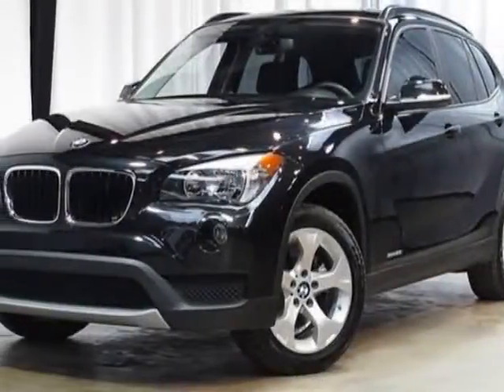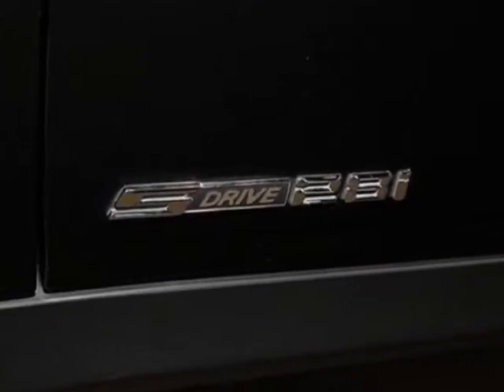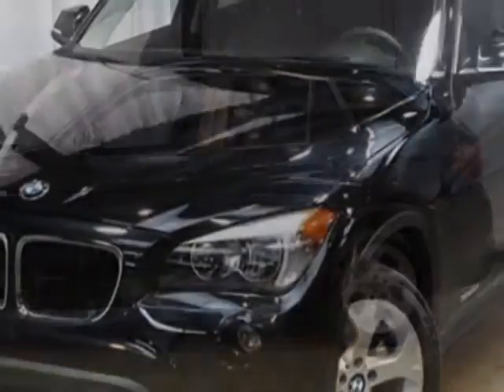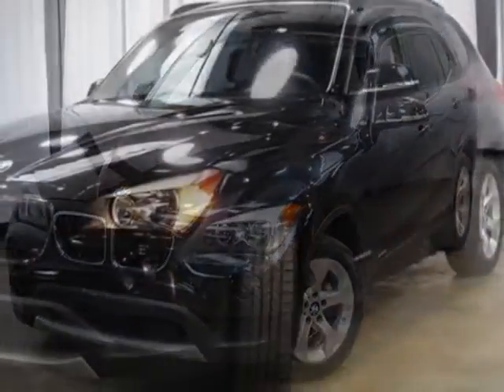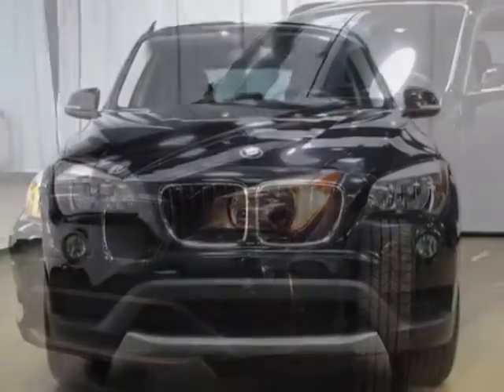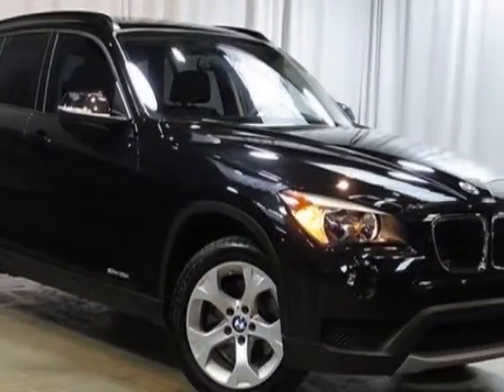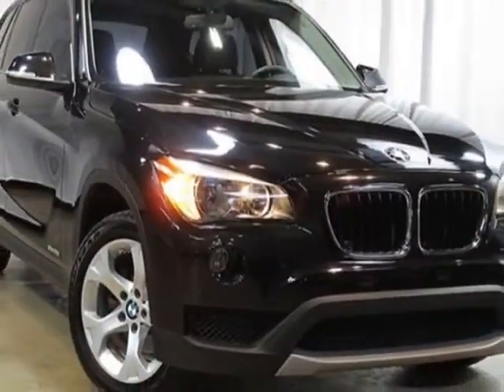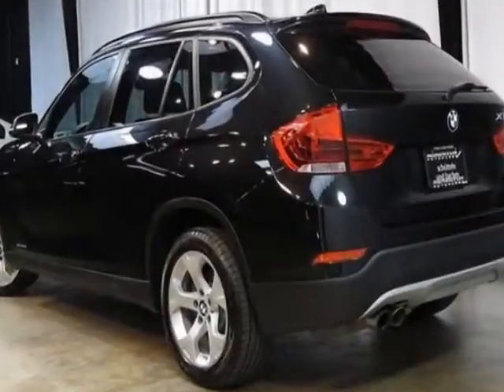2013 BMW X1 28i - Marietta, GA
Momentum Motorcars Inc., Marietta, GA - PREMIUM PACKAGE, PANORAMIC ROOF, NAVIGATION